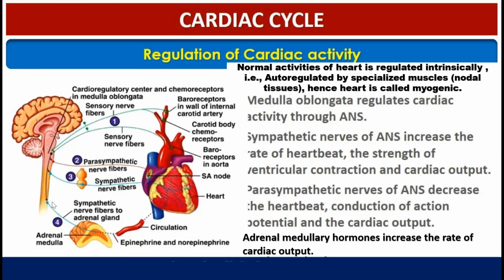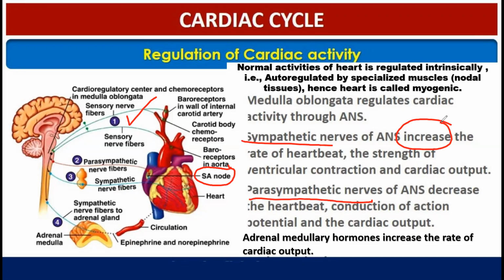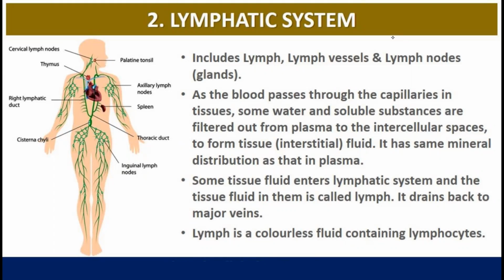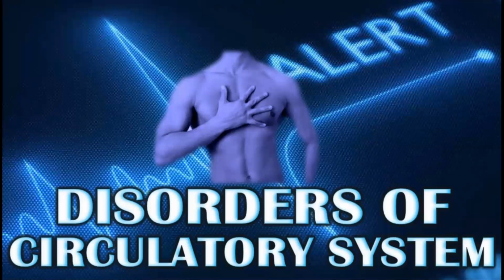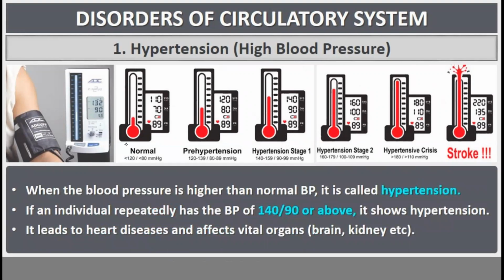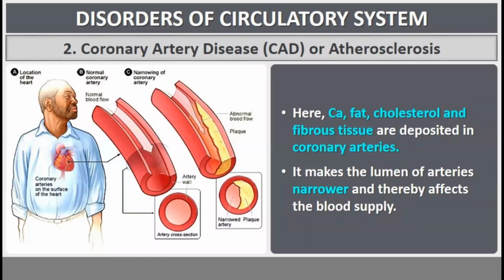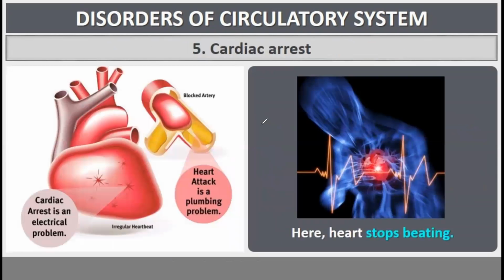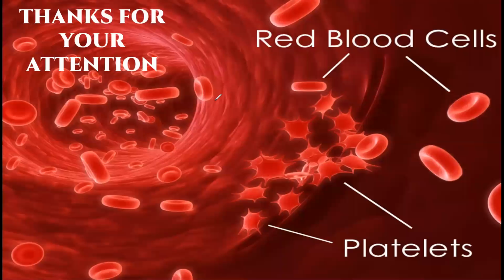XI BIO CH 18; BODY FLUIDS & CIRCULATION- PART 5